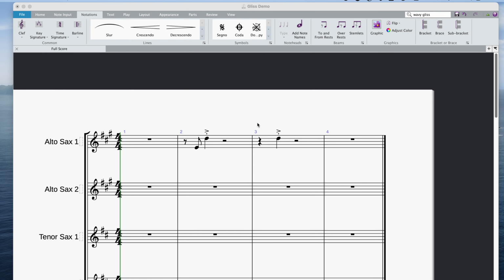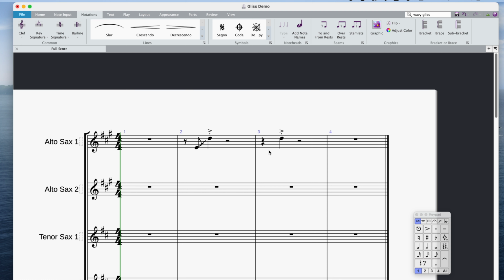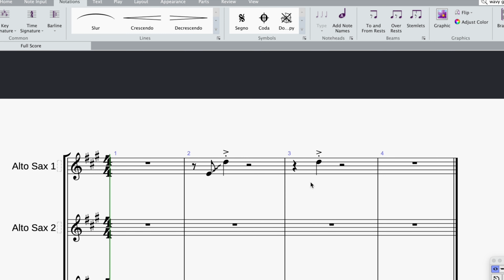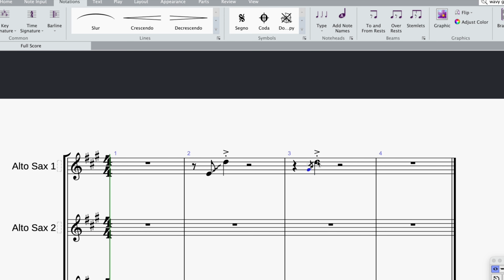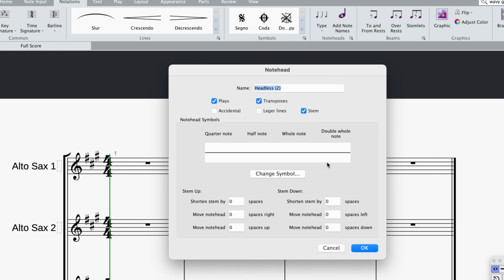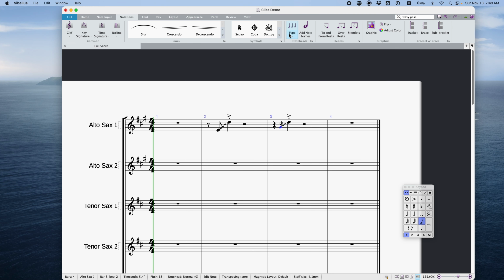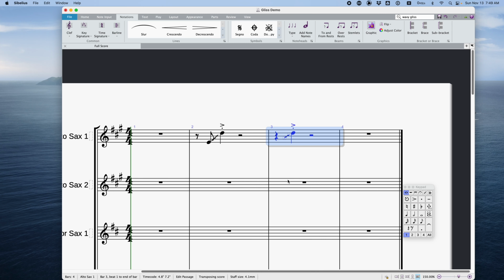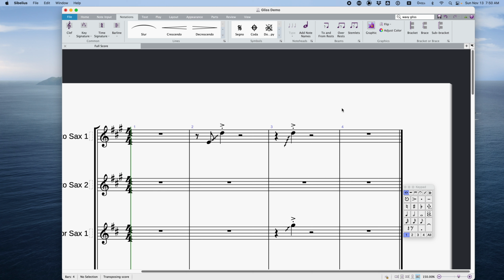Magnetic Glissando to Single Notes (Sibelius 2022)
Using stemless and headless notes to create a magnetic approach glissando in Sibelius 2022.